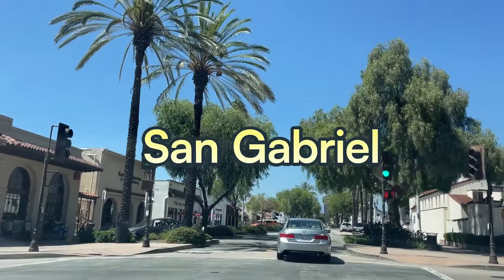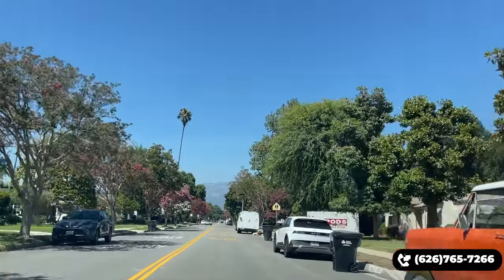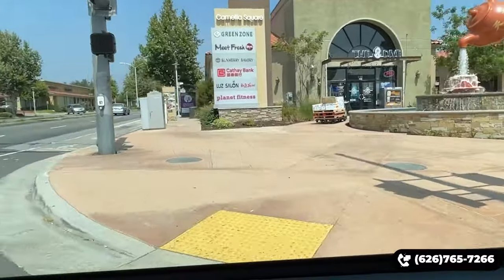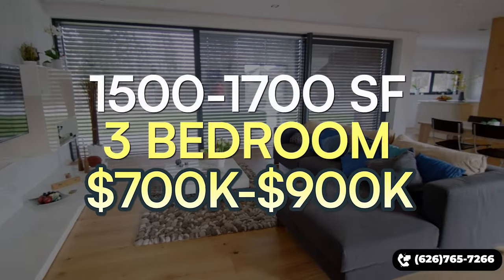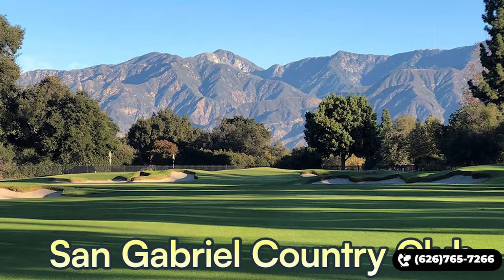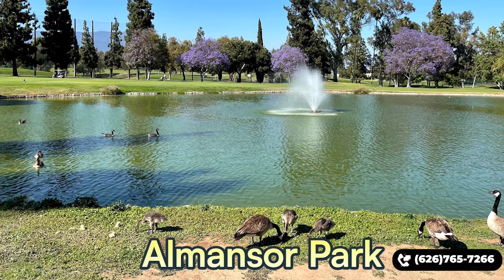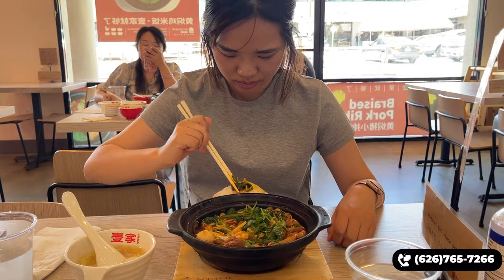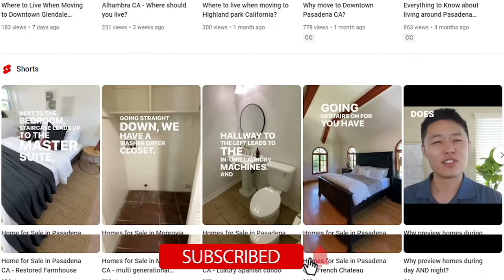Where to live when Moving to San Gabriel California?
"Living in Pasadena" is brokered by
Foxland Real Estate

Kevin Kuo is not a CPA, attorney, insurance, or financial advisor and the information in these videos shall not be construed as tax, legal, insurance, construction, engineering, health and safety, electrical or financial advice.  DO NOT make buying or selling decisions based on Kevin's videos. If you need such advice, please contact a qualified CPA, attorney, insurance agent, contractor/electrician/engineer/etc. or financial advisor.